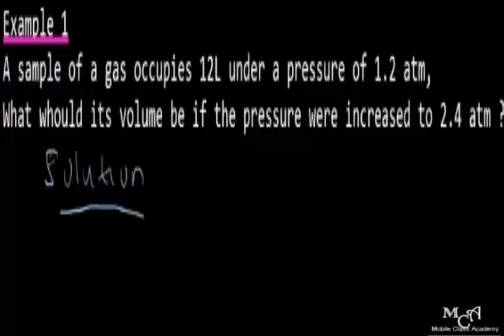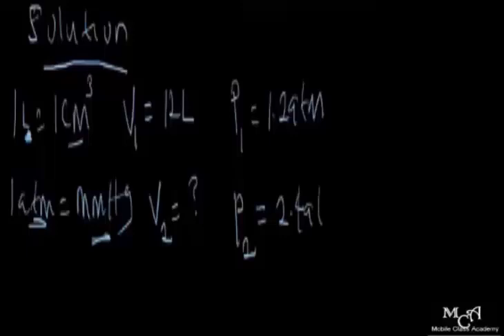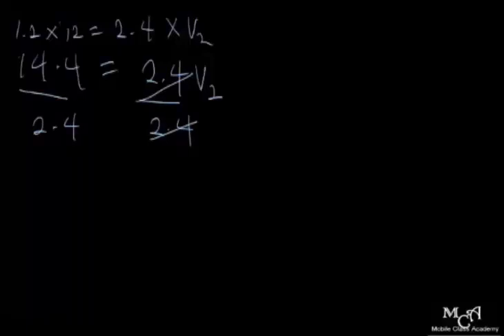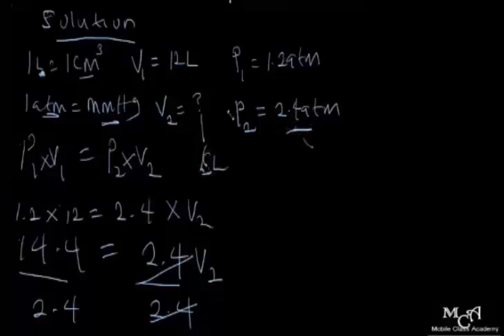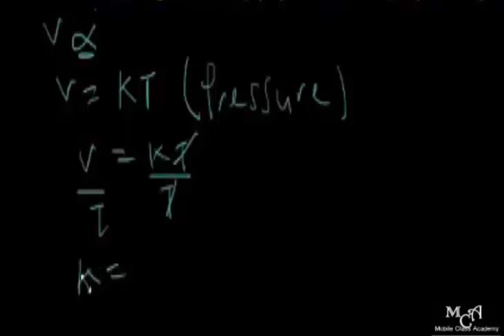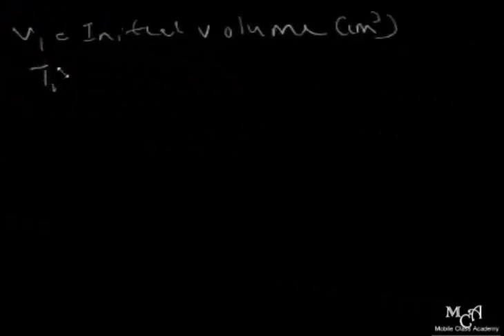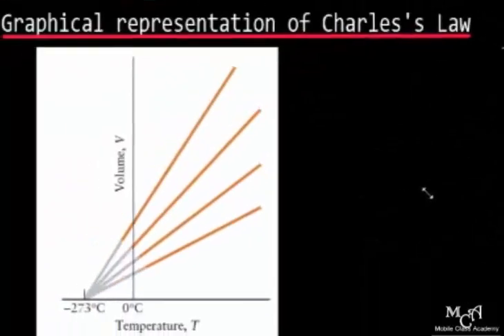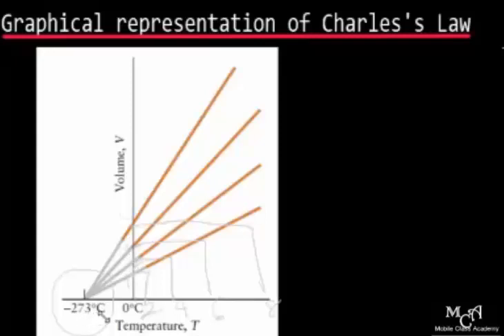Chemistry Kinetic Theory of Matter and Gas Laws 3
The Gas law teaches different gas laws in chemistry and the equations under each of the laws. Students that attend this class will have deep understanding of the topic because the teacher taught the class in its simplest form for any student to understand. Derivation of some equation will help the students in this class to standout during examination or assignments.